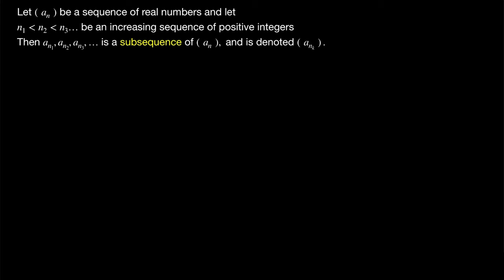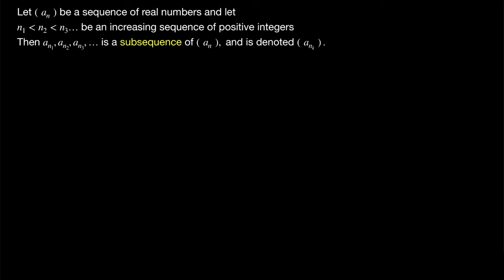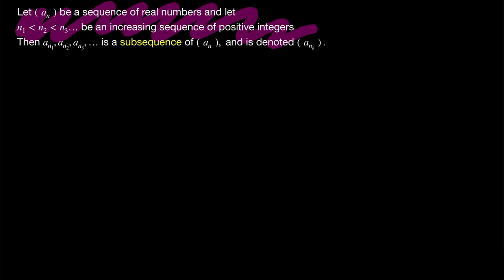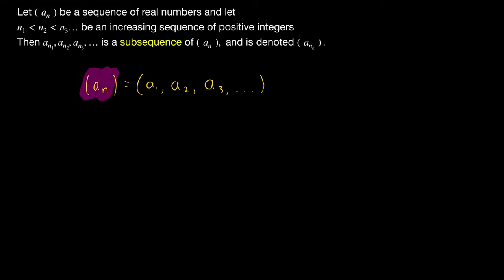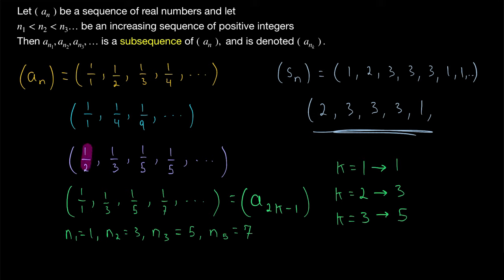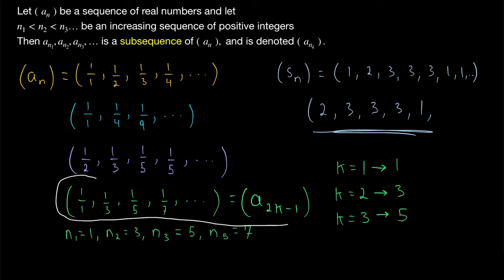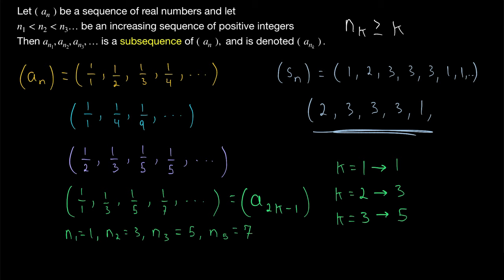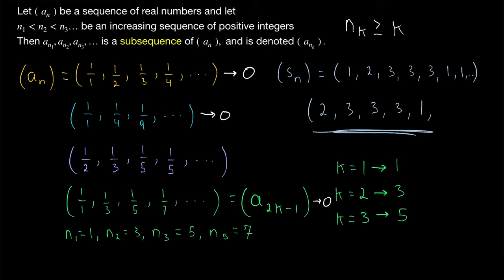Intro to Subsequences | Real Analysis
What are subsequences in real analysis? In today's lesson we'll define subsequences, and see examples and nonexamples of subsequences. We can learn a lot about a sequence by studying its subsequence, so let's talk about it!

If (a_n) is a sequence, we can denote a subsequence of (a_n) as (a_{n_k}). Here, {n_k} is itself an increasing sequence of positive integers, and you can think of it as a way of picking out the terms of (a_n) that will make up our subsequence. For example, suppose n_k = 2k-1, so that n_1 = 1, n_2 = 3, n_3 = 5, and so on. Then the subsequence (a_{n_k}) consists of the n_1th term of a_n, the n_2th term, the n_3th term, and so on. In this case, that means (a_{n_k}) consists of the n_1 = 1st term of (a_n), then the n_2 = 3rd term of (a_n), then the n_2 = 5th term of (a_n), and so on. The n_k values are picking out the terms of (a_n) to make up our subsequence.

This may sound complicated, but the idea is very simple. A subsequence of (a_n) is a sequence of terms, all from (a_n), where each term in the subsequence is further along in the original sequence. This means, for example, (a_2, a_3, a_5, a_7, a_11, ... ) could be a subsequence of (a_n), but (a_2, a_3, a_3, a_1, a_5, ...) is not, because this repeats a_3, and it goes from a_3 to a_1, which is moving backwards in the original sequence, which isn't allowed for a subsequence. As a result of how subsequences are defined, the kth term of a subsequence is at least k terms along in the original sequence.

Also, every sequence is a subsequence of itself.